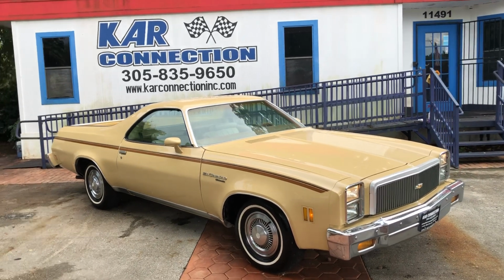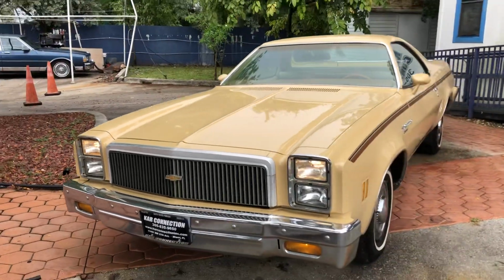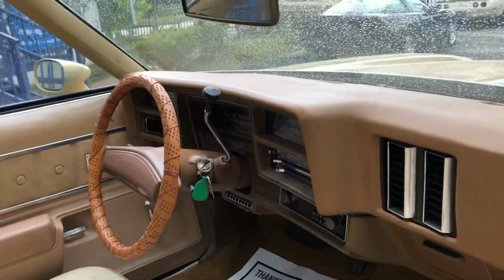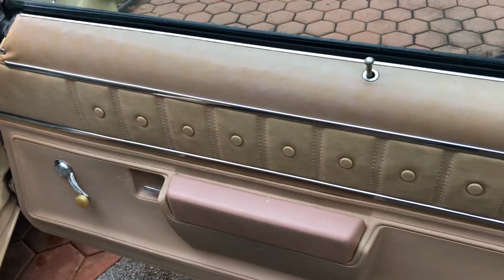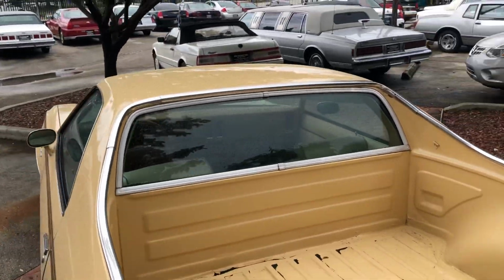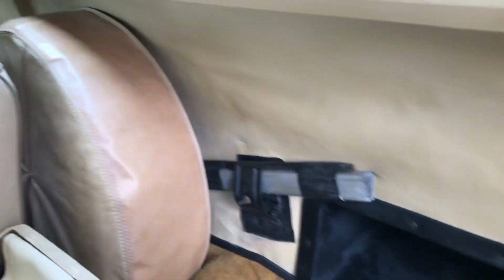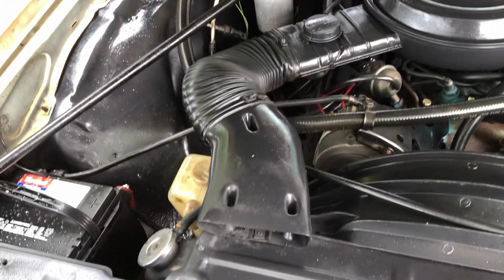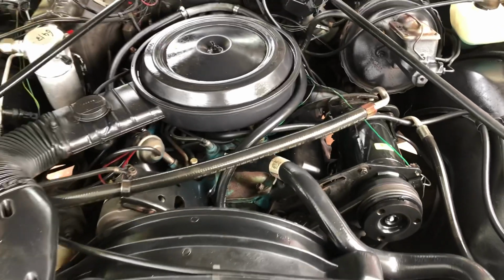1977 Chevrolet El Camino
1977 Chevrolet El Camino, 5.7L AC, Super Clean, Runs and Drives Great, restored a few years ago. We sell and ship worldwide. Nationwide Financing is Available.

Follow us on (facebook - Karconn Rides) (Twitter - @karconn)

For our classic car customers with good credit, anywhere in the country, Please contact Fill out an application on their website.

We do not sell fully restored cars. 99% of our cars are drivers and are not fully restored. Do not expect a fully restored car for the fraction of the price of a fully restored car. We will do our best to accurately describe the car to you. Unless we have some documentation we always sell classic cars as mileage exempt. Most cars have 5 digit odometers, That means we do not know the original miles. We will let you know what the odometer currently reads. And Yes, Our cars look exactly like they do in the pictures. Incredibly clean turn key cars.

We're Located @ 11491 NW 27 Ave Miami, FL 33167 In Front of Miami Dade College North.

Business Hours:
Mon – Fri
9:30am to 6:30pm
Sat 9:30 - 4:00
Closed Sundays